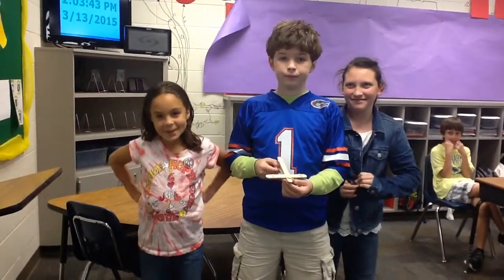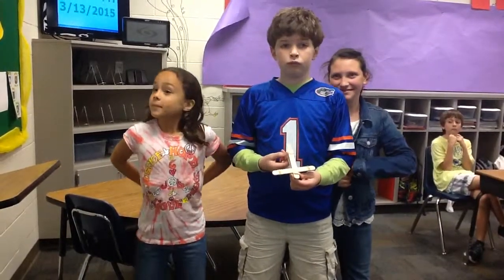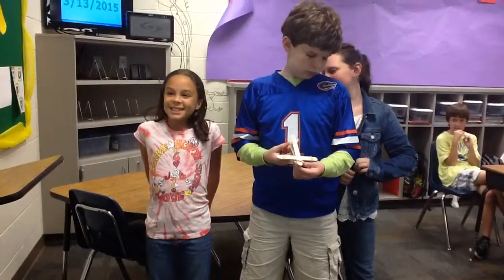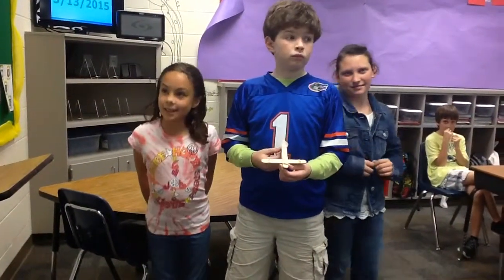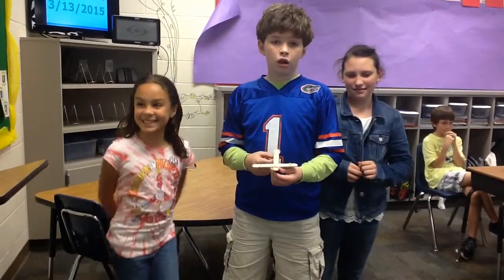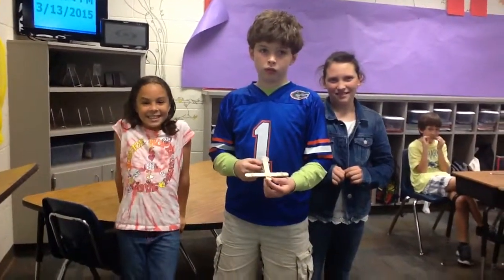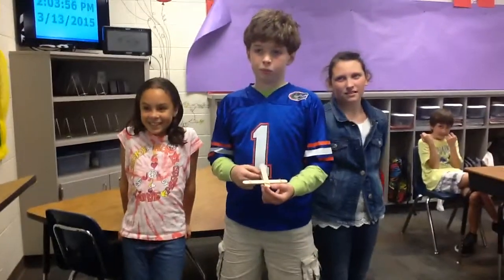Team 3 Catapult